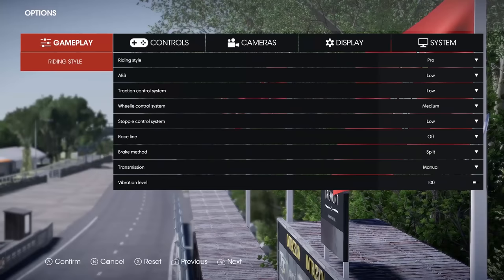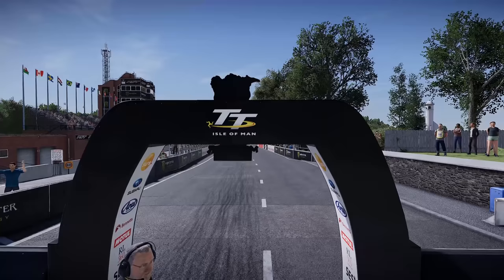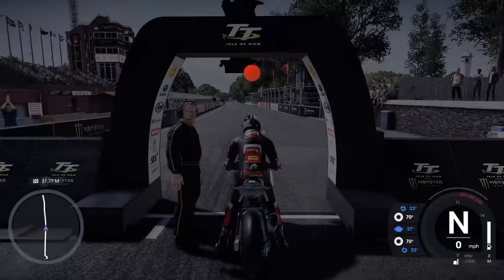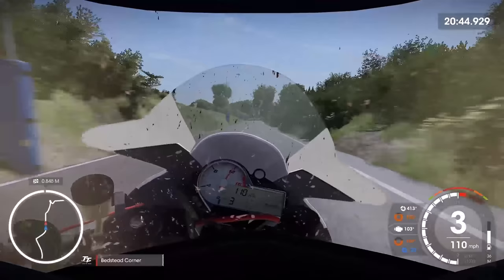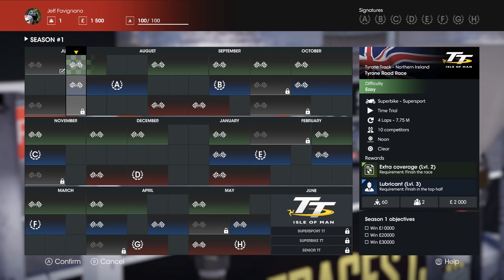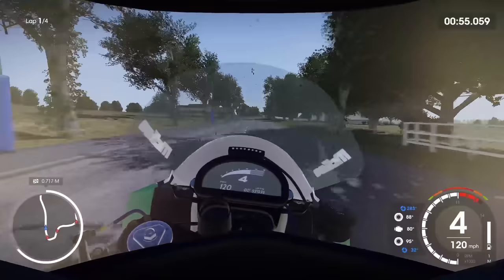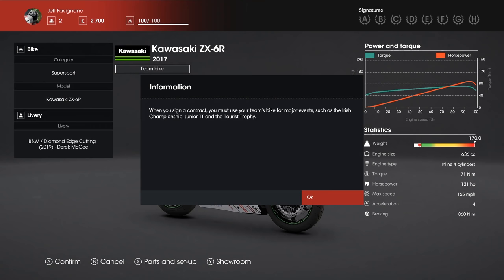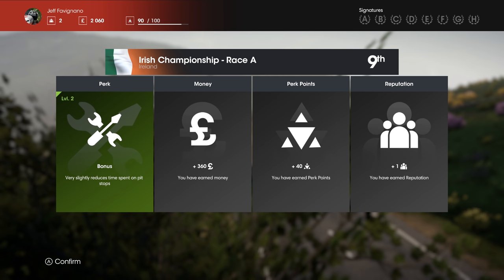First Look! | TT Isle of Man - Ride on the Edge 2